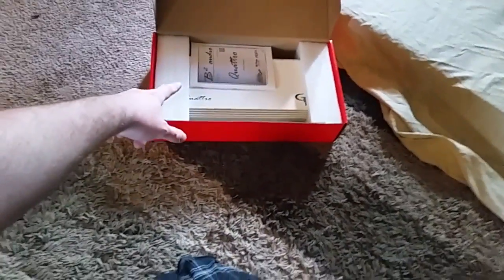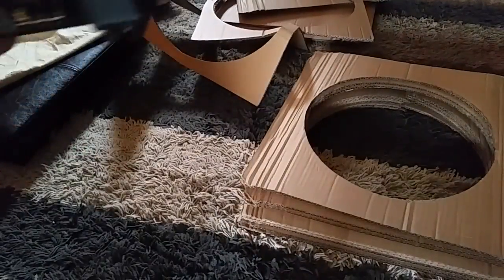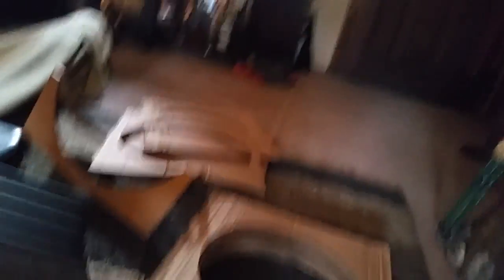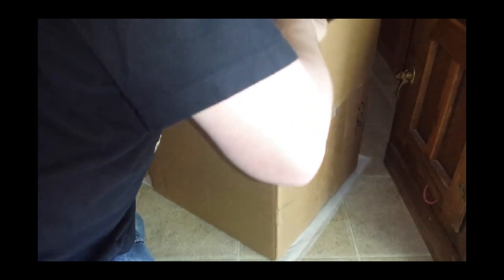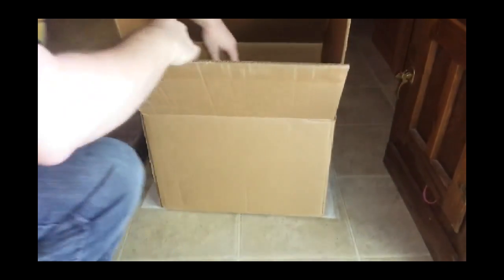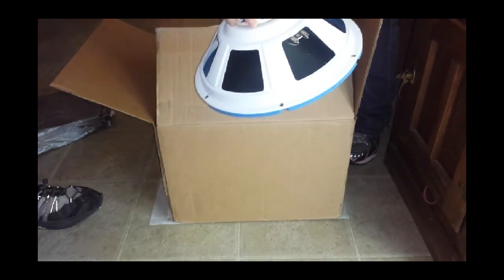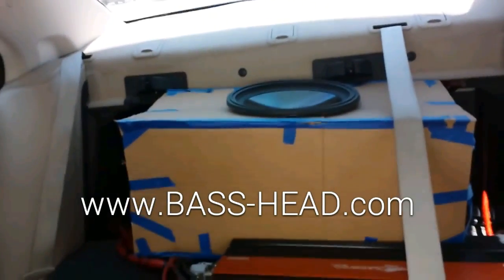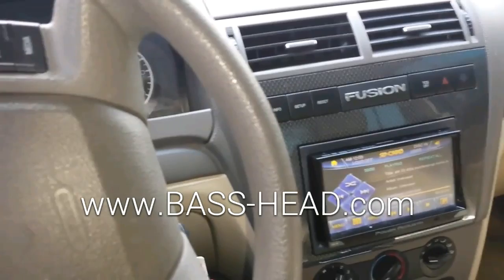Amp unveiling for the 20,000 watt B2 X2C 15